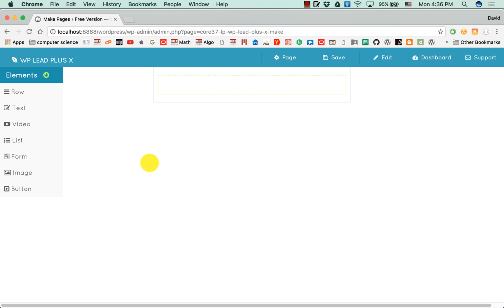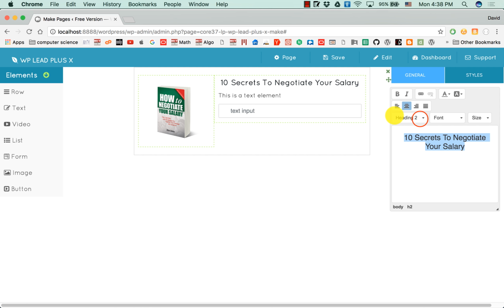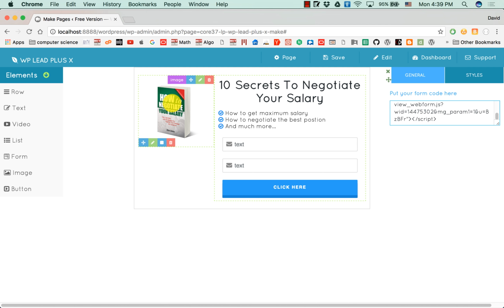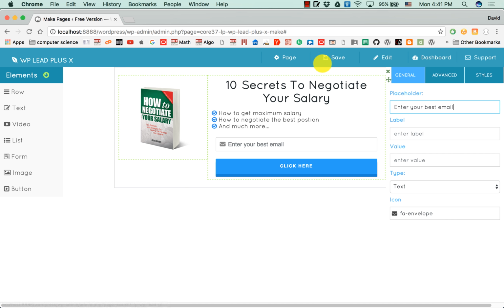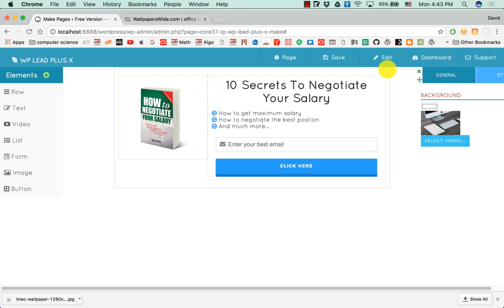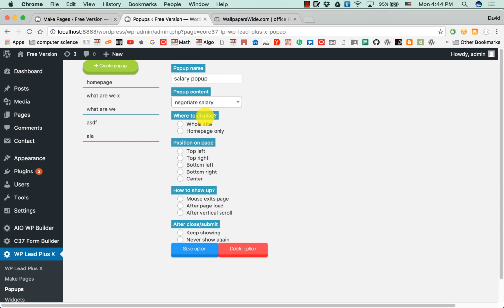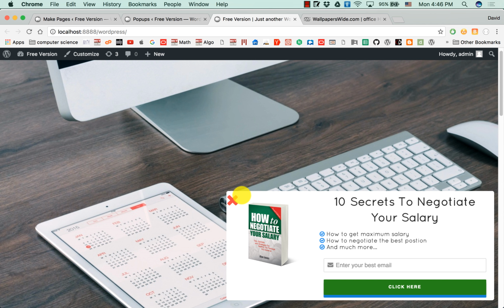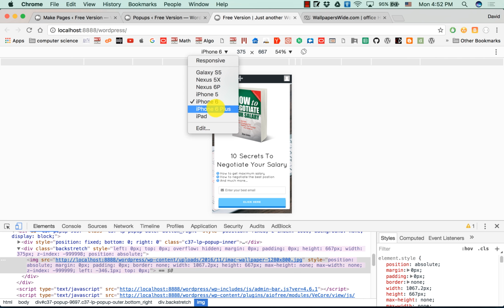How To Create Popup With WP Lead Plus X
How to create popup and display it on your wordpress site within a few minutes with background color and background image. Background video from YouTube coming soon.

lead page, squeeze page, lead generation, lead generator, landing page, optin page, email, newsletter